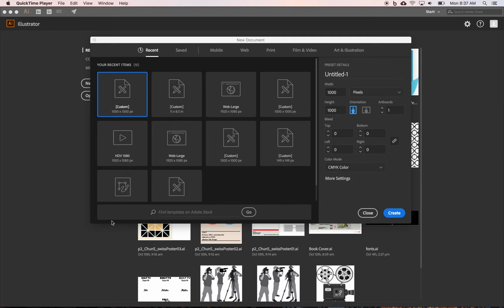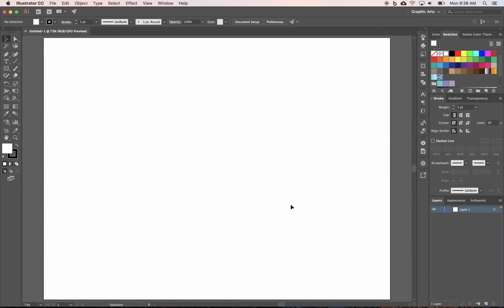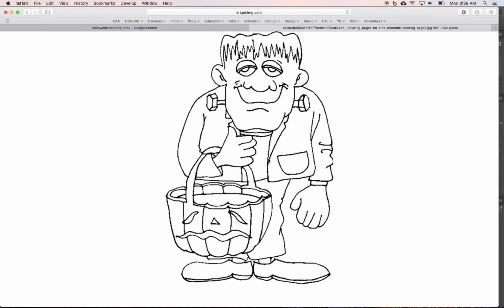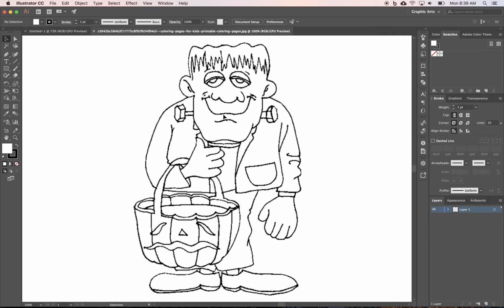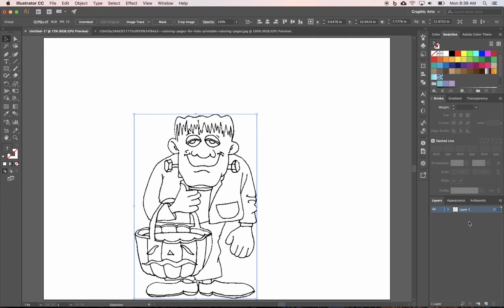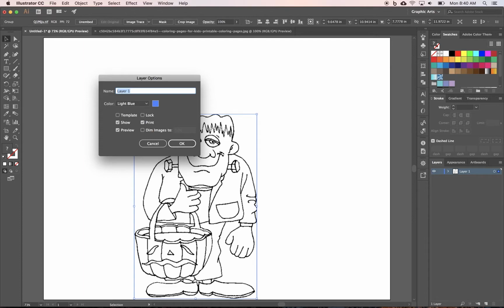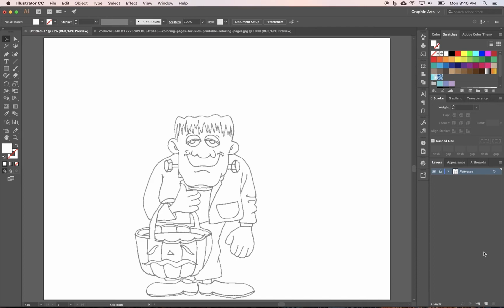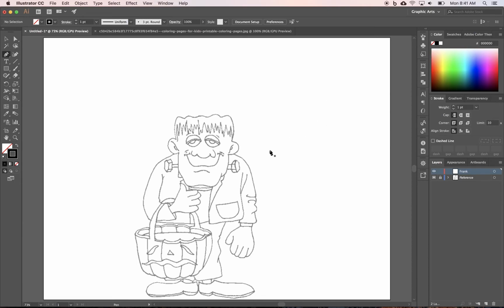Illustrator CC | Tracing 01